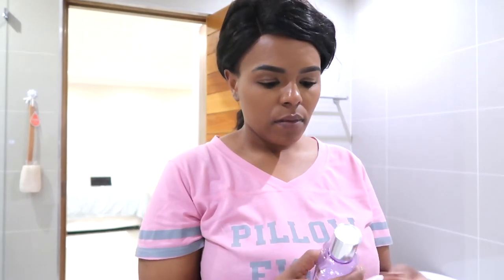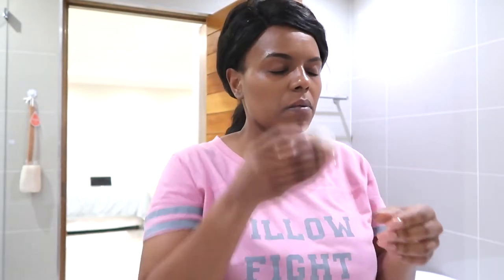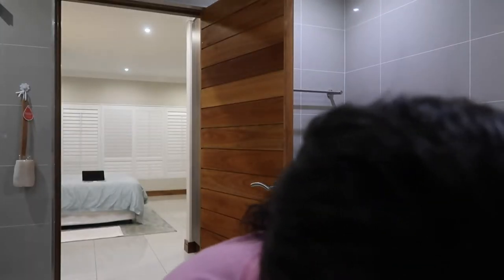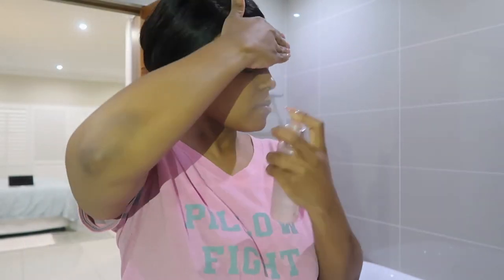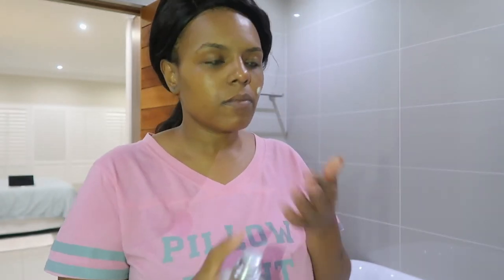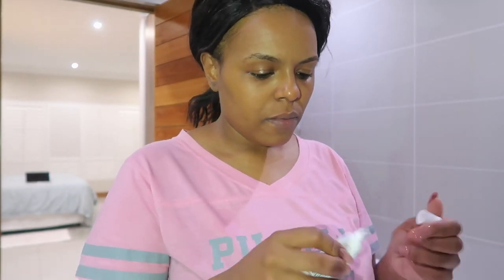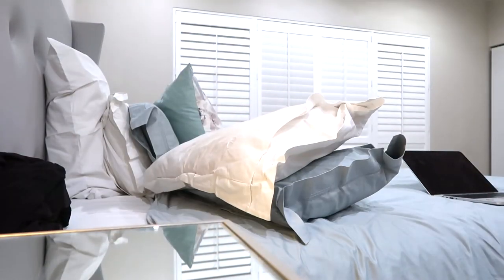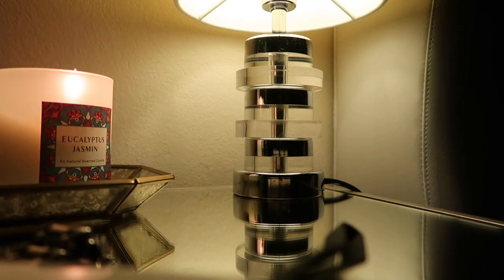EVENING SKINCARE ROUTINE!!| CLINIQUE, GARNER, LAROCHE POSAY| SOUTH AFRICAN YOUTUBE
Hey dolls!

This is my Evening Skincare Routine! These are my Holy Grail products that I’m currently using for my face!

xoxo
JK

Clinique Take The Day OFF Makeup Remover for Lips Eyes and Lashes R295

Garnier Oil Infused Micellar Wipes R60

Clinique Take The Day OFF Cleansing Balm R300

Avene Physiolift Eyes R425

Clinique Moisture Surge Face Spray R385

Clinique Dramatically Different Moisturising Gel 520

LaRoche Posay Barrier Repairing Balm R100

Music

Sykotix & Aimeri Tenderness

Thank you guys ALL SO MUCH FOR ALL YOUR SUPPORT!!!

JK.

Hi!

K.